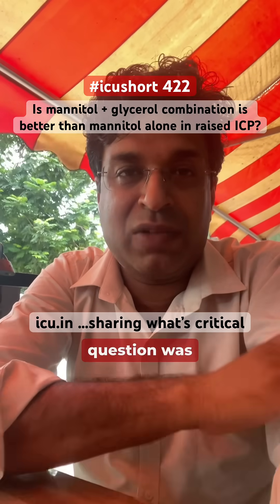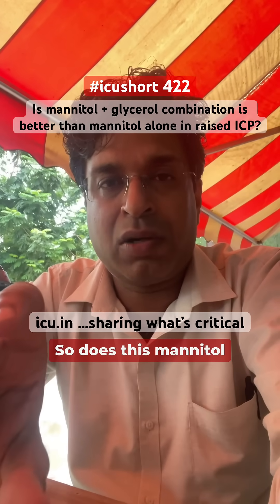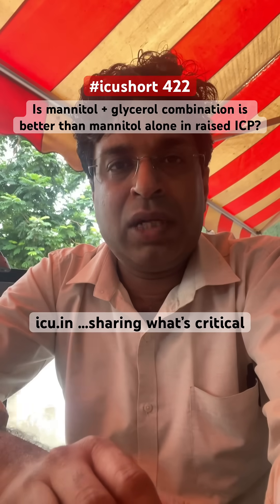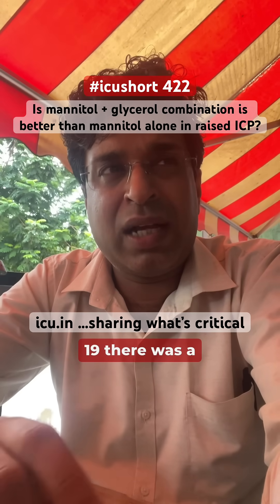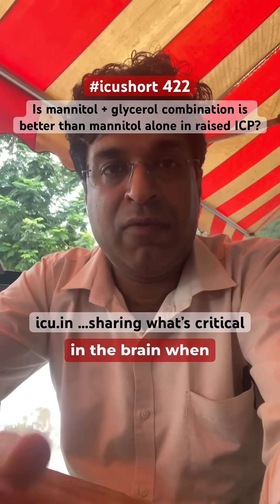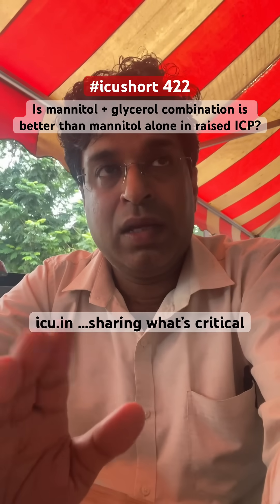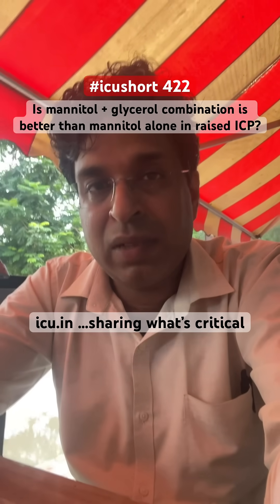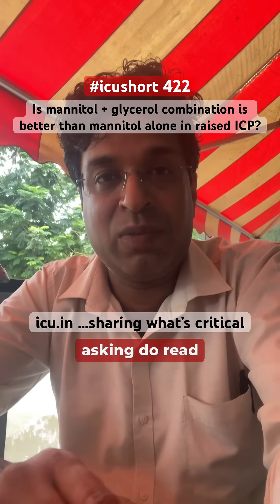icushort 422: Is mannitol + glycerol combination is better than mannitol alone in raised ICP?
Is mannitol + glycerol combination is better than mannitol alone in raised ICP?